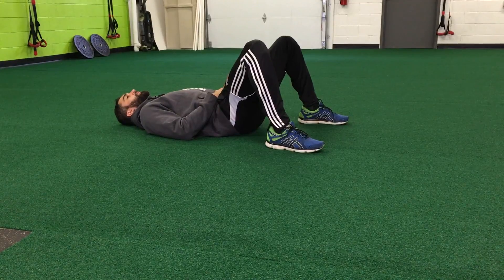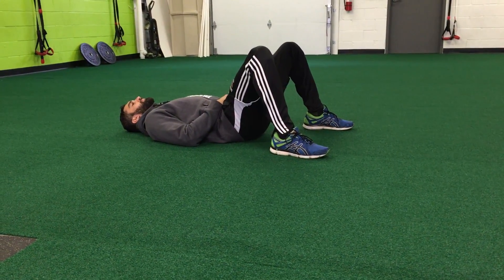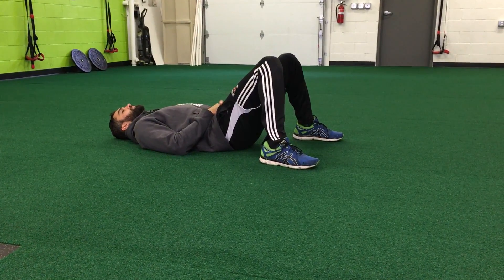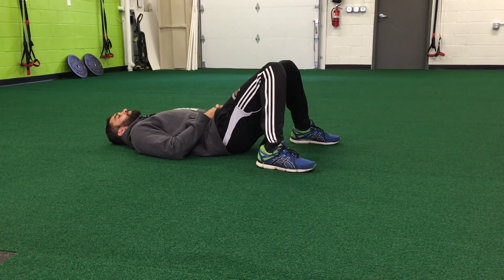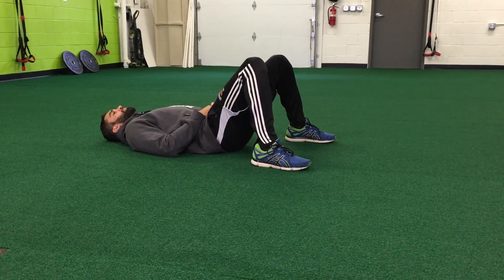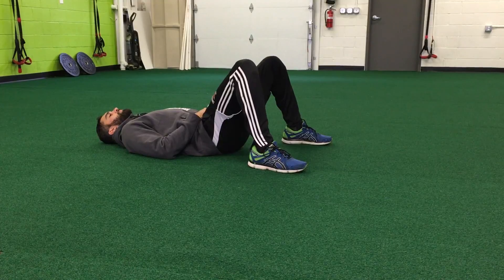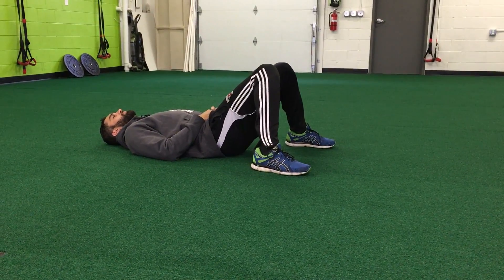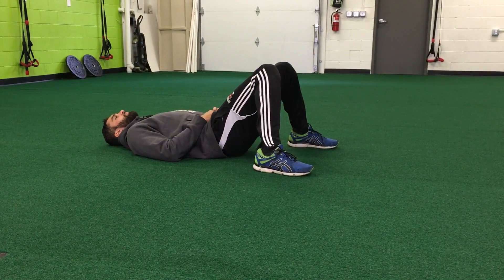Lying Knee to Knee Pull Ins